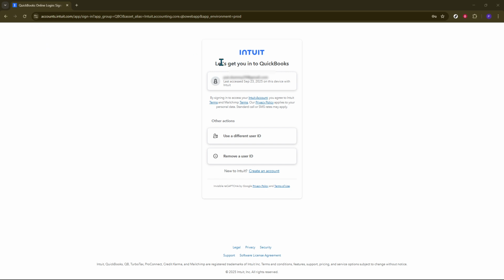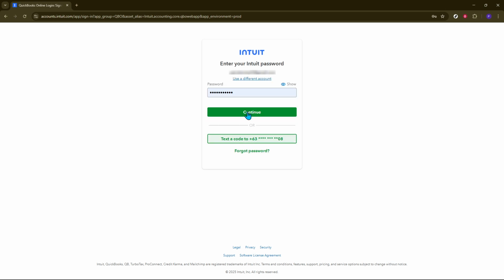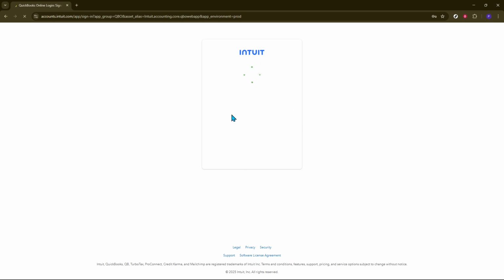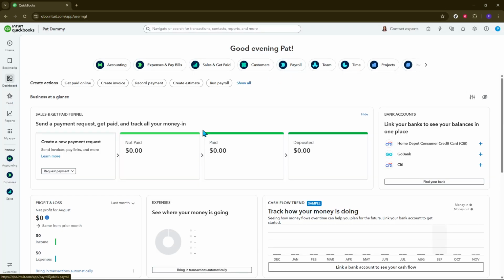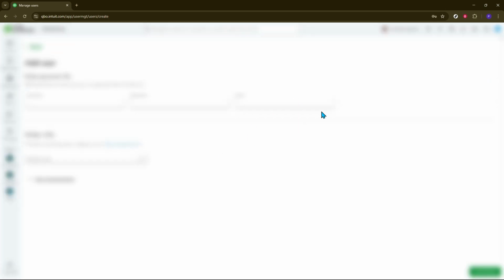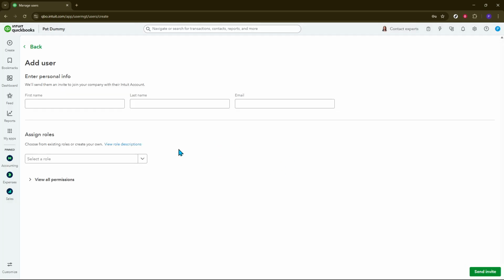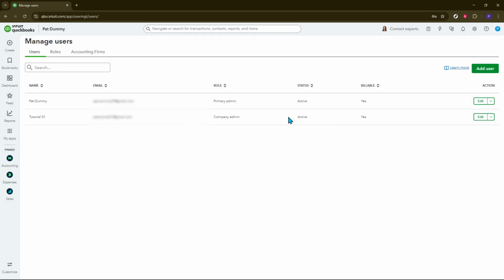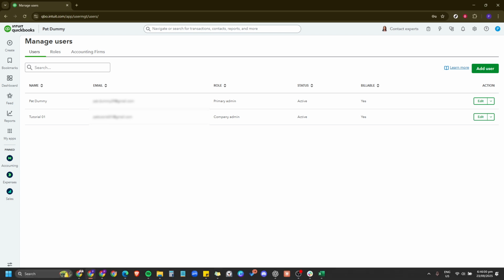How to Change Primary Admin in QuickBooks Online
Need to transfer ownership of your QuickBooks Online account? 📊🔑
This step-by-step 2025 guide shows you how to:

✅ Add or invite a new company admin
✅ Transfer the primary admin role in QuickBooks Online
✅ Accept the invitation to complete the change
✅ Ensure your account ownership is updated securely

Perfect for small businesses, bookkeepers, and accountants who need to change the QuickBooks Online primary admin!